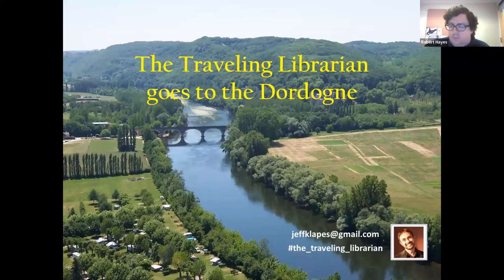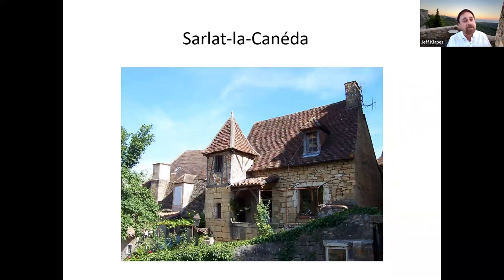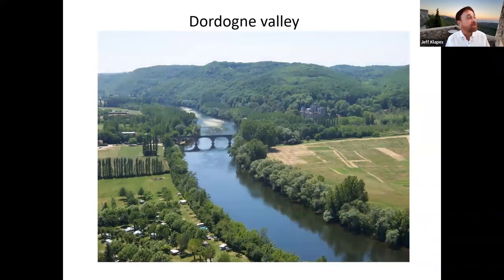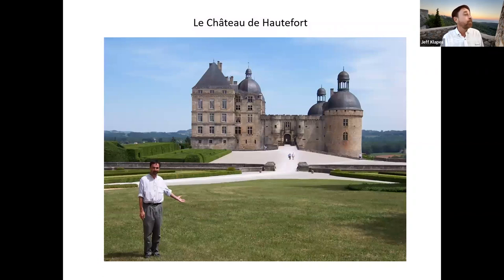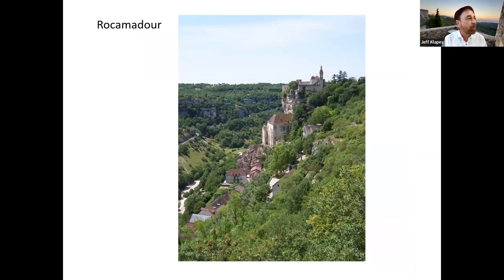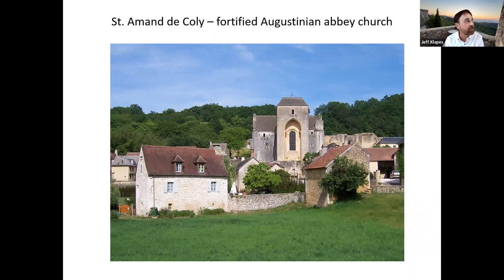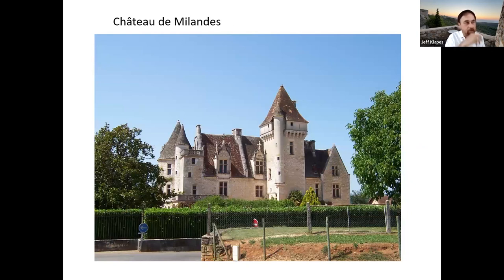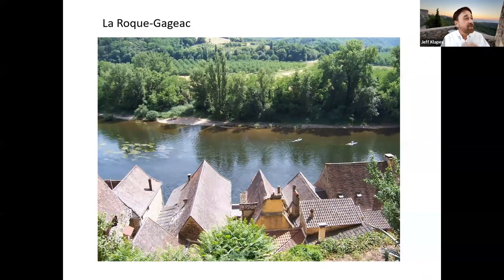The Traveling Librarian goes to the Dordogne in France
Join Reference Librarian Jeff Klapes, ‘The Traveling Librarian,’ for an armchair traveler’s journey to the Dordogne region of central France. Also known as the Perigord, the area is focused on the meandering Dordogne River, which eventually passes the grand city of Bordeaux on its way to the Atlantic Ocean. With its distinctive cuisine, dramatic medieval castles and churches, and prehistoric caves and other monuments, the Dordogne is rich in history and French culture. Jeff is the retired Head of Reference Services at the Lucius Beebe Memorial Library in Wakefield, Massachusetts, and an avid traveler and photographer.